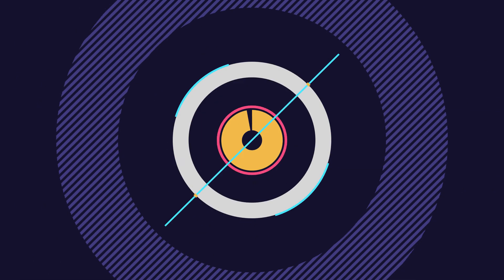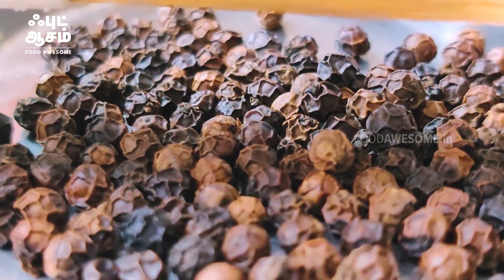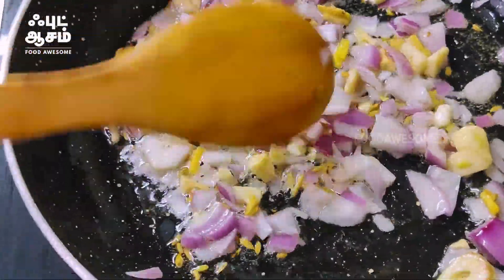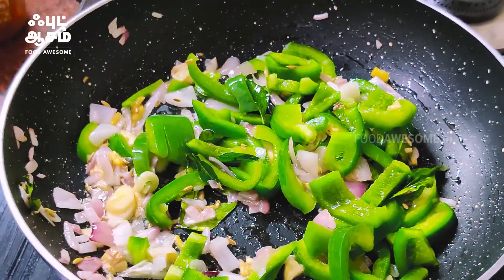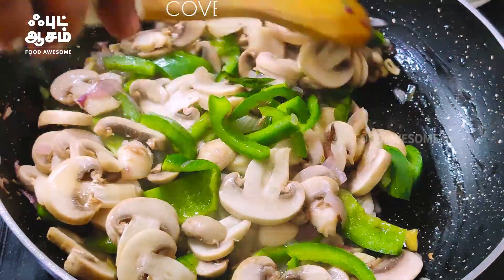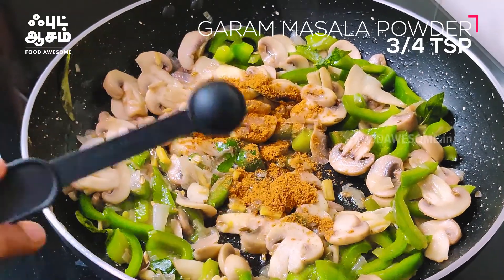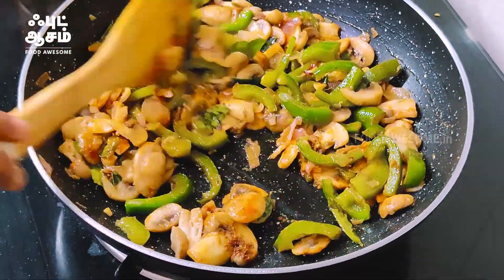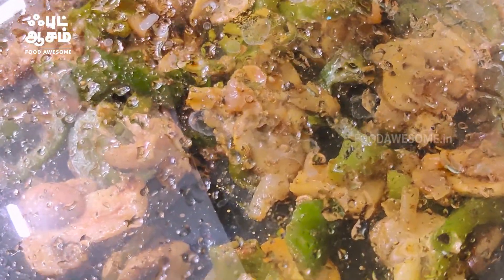சப்பாத்திக்கு சூப்பர் காம்பினேஷன் - மஷ்ரூம் மிளகு வறுவல் - Mushroom Pepper Masala in Tamil 🍄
All types of edible mushrooms contain varying degrees of protein and fibre. They also contain B vitamins as well as a powerful antioxidant called selenium, which helps to support the immune system and prevent damage to cells and tissues.  this is a very yummy and delicious recipe that goes well with sambar sadam, curd rice, rasam, and chapati as well.